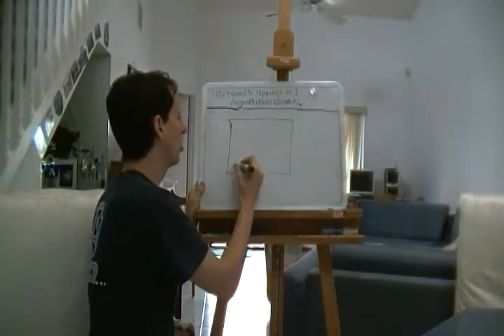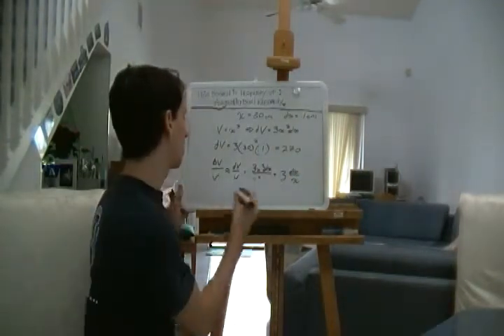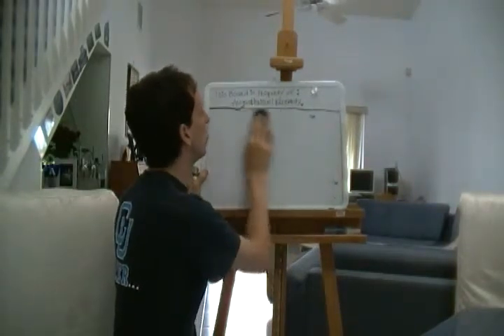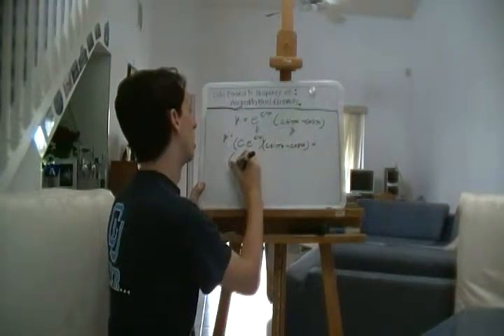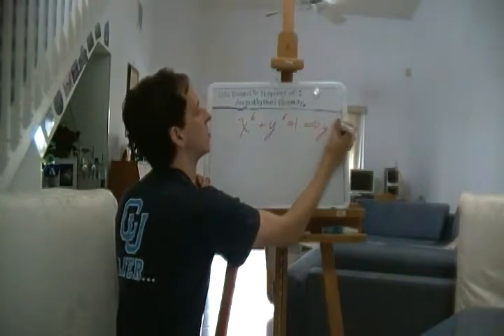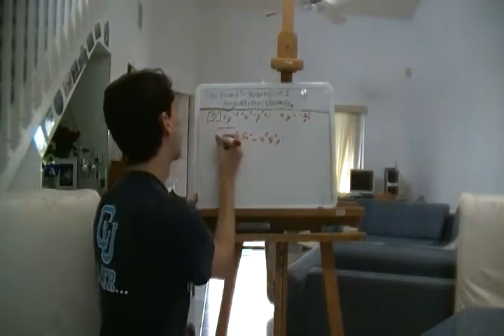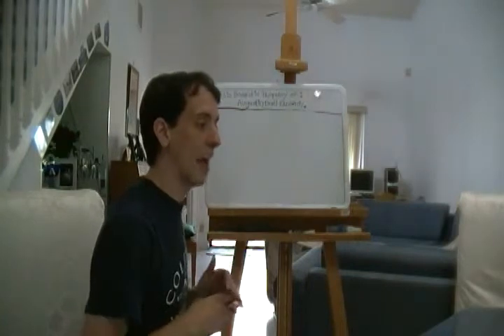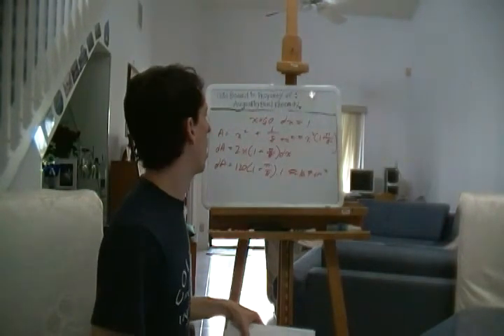Super Awesome Calculus - Chapter Three Test - Differentiation Rules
Chapter Three Test

1.) Differentiate the following basic functions: a.)  y=x^n, b.) y=e^x, c.) y=lnx, d.) y=sinx, e.) y=tanx
2.) True or False: If f and g are differentiable, then d/dx of f(x)g(x) = f'(g(x))g'(x).
3.) Differentiate: y = e^(cx)*[csinx-cosx]
4.) Find y" of: x^6 + y^6 = 1.
5.) A window has the shape of a square surmounted by a semi-circle. The base of the window is measured as having a width of 60cm with possible error of measurement of .1cm. Use differentials to get the maximum possible error.